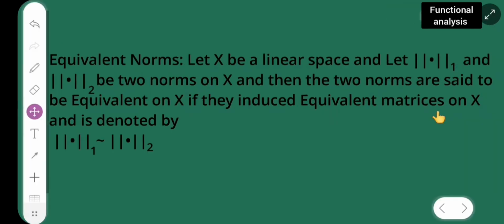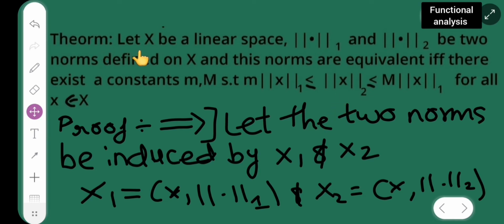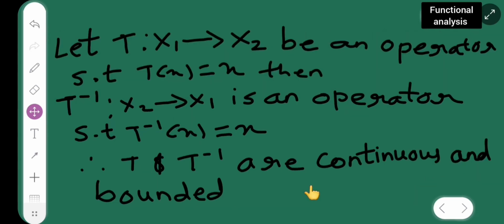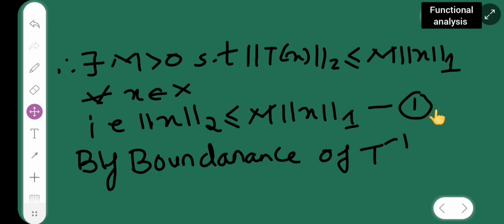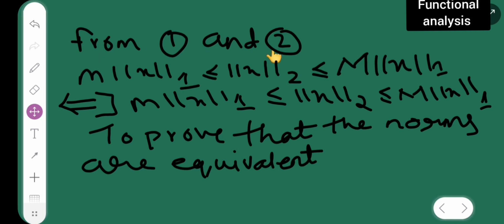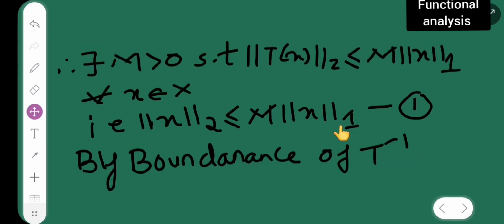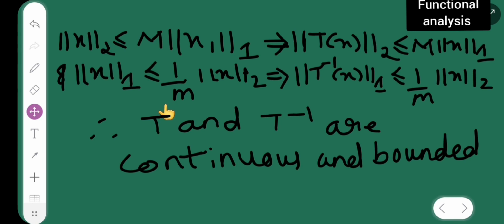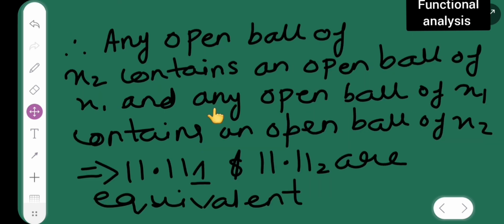Equivalent Norms and theorm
in today's session we are going to learn Equivalent Norms and theorm